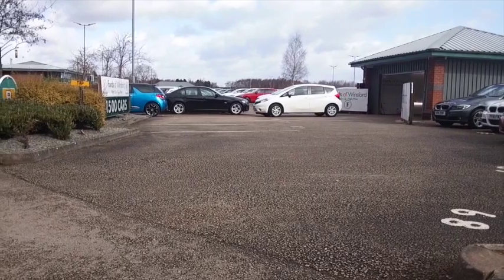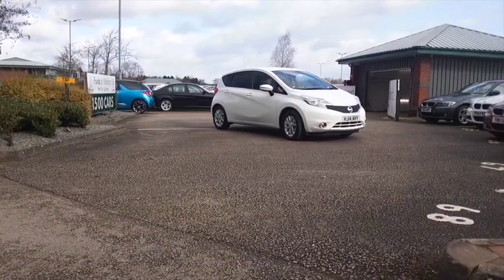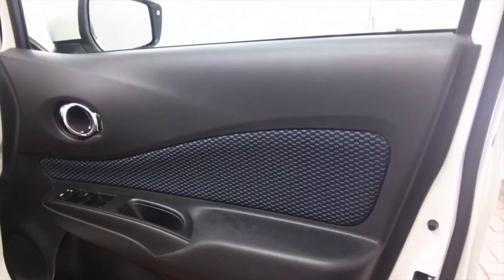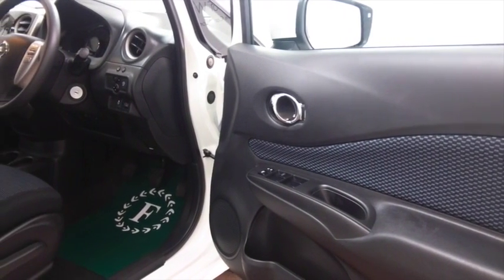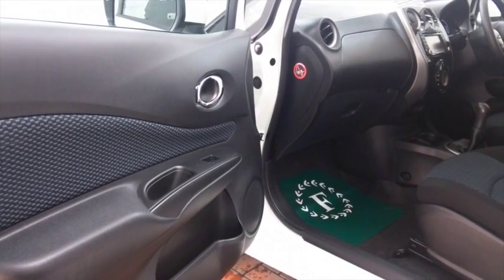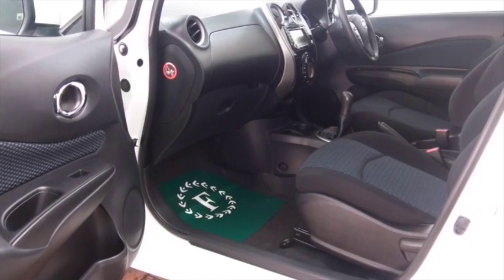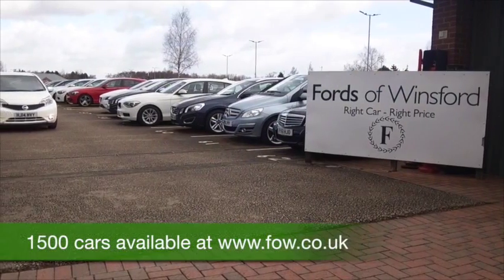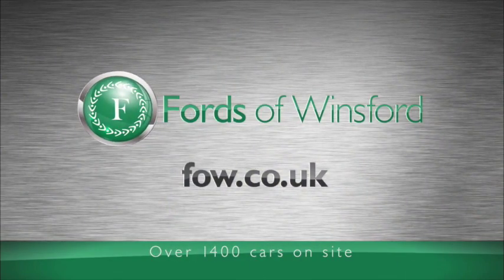NISSAN NOTE HATCHBACK (2014) 1.2 ACENTA PREMIUM 5DR - HJ14NVY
DETAILS:
First registered: 31/03/2014
Current mileage: 7240
Registration: HJ14NVY
Colour: WHITE

FEATURES:
all round electric windows, remote central locking, cloth interior, all round airbags, climate control, pas, abs, alloy wheels, solid paint, cd, traction control, satellite navigation, parcel shelf present, hand book present, cruise control, bluetoot

This used car is for sale at Fords of Winsford Car Supermarket in Cheshire, UK